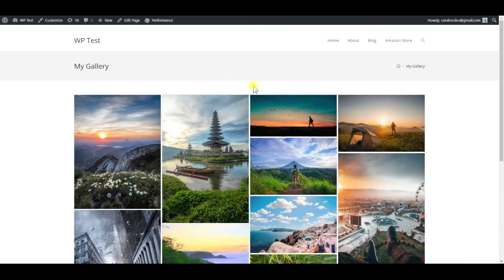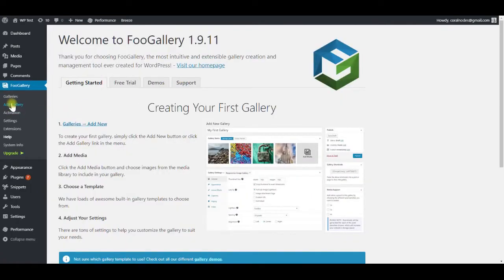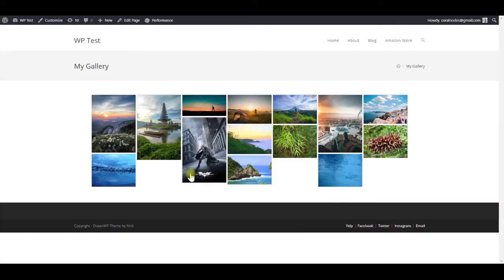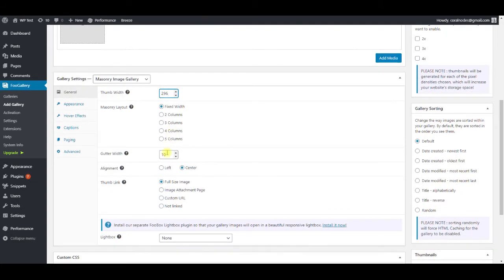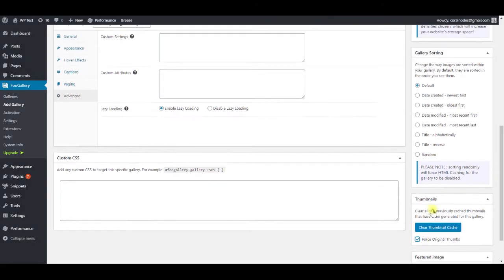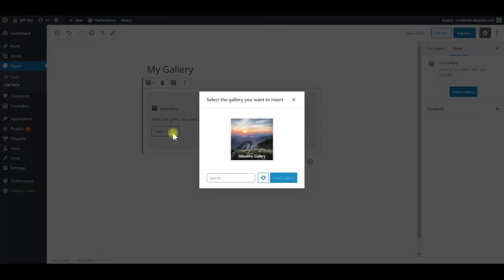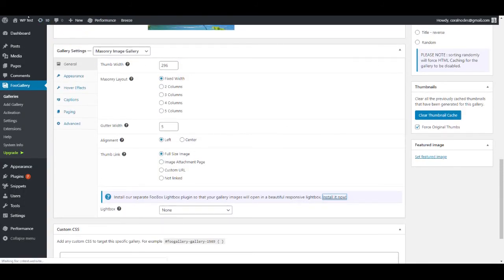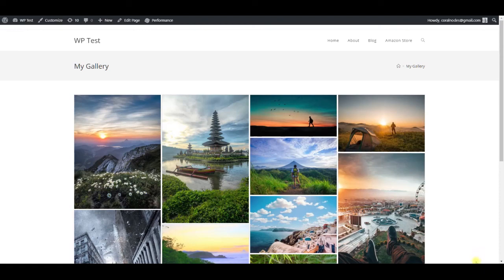How to Create a Masonry Gallery in WordPress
Learn how to create a masonry image gallery and lightbox in WordPress using FooGallery & FooBox plugins.
Theme used: OceanWP
Read in blog: